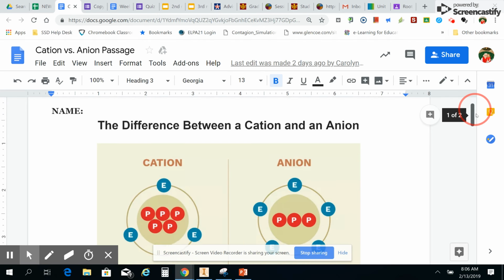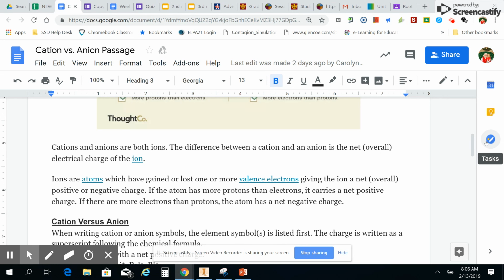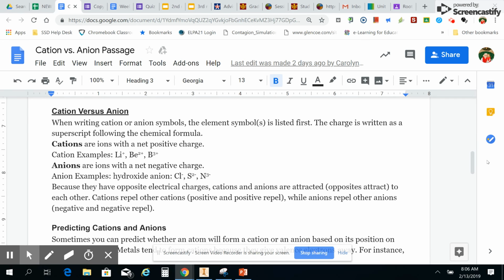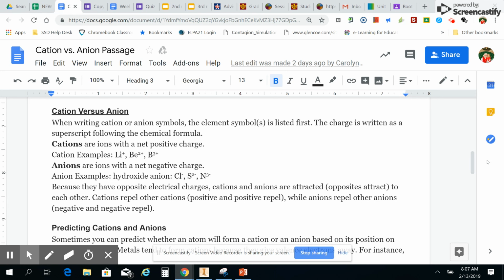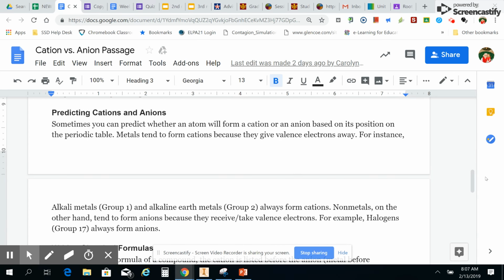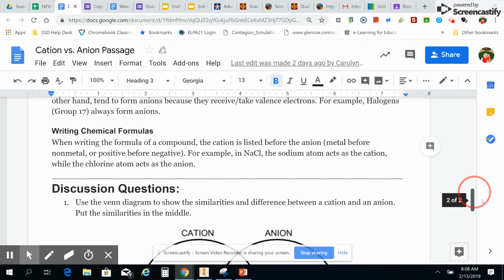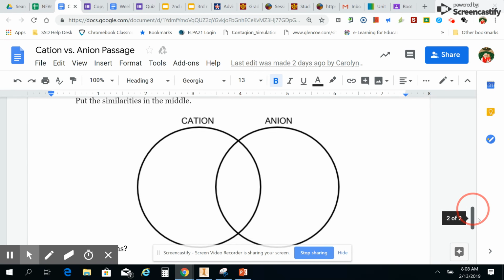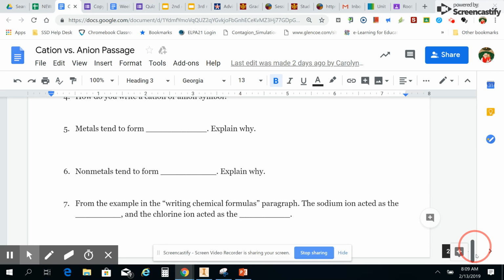Feb 13, 2019 8:09 AM